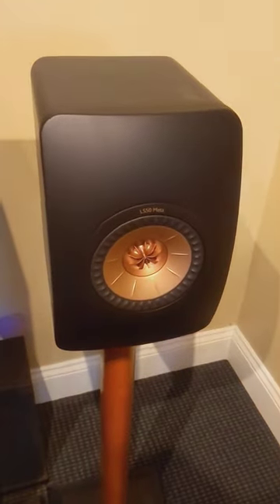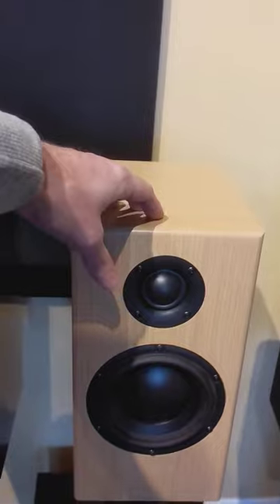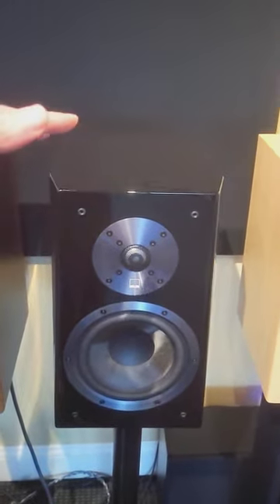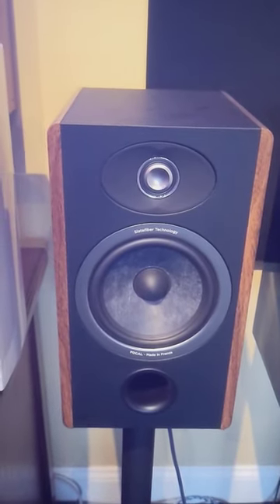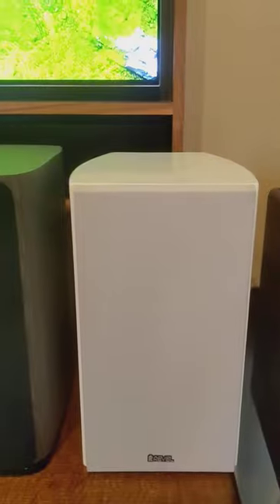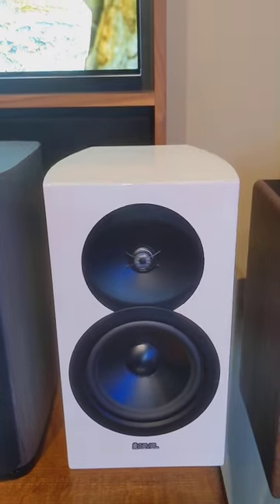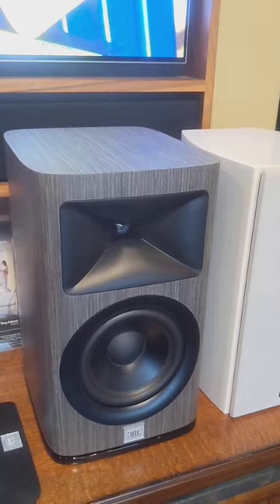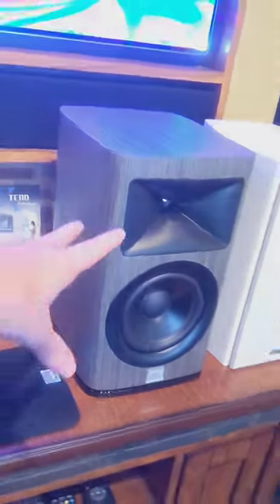Mid-priced Bookshelf Speaker Comparison.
I was trying to make a reel, but my video is too long apparently, so sorry for the wrong orientation video, ha.